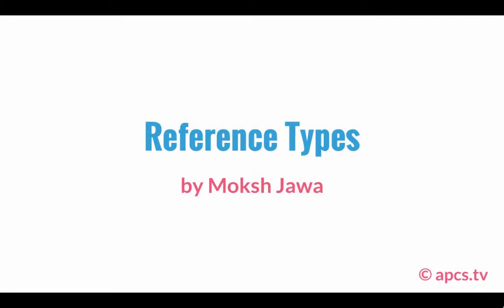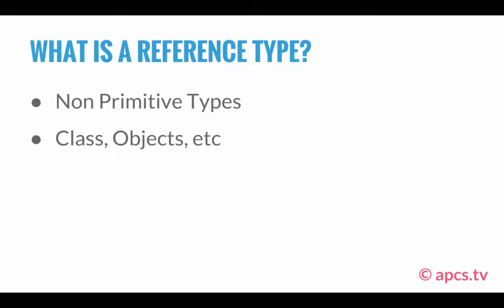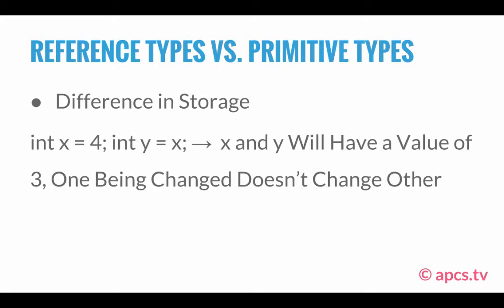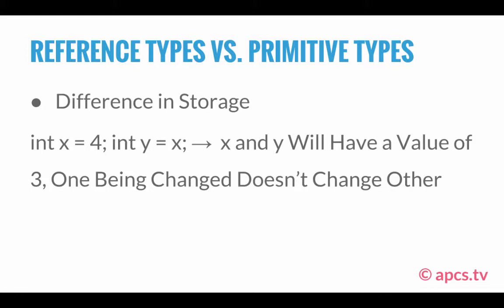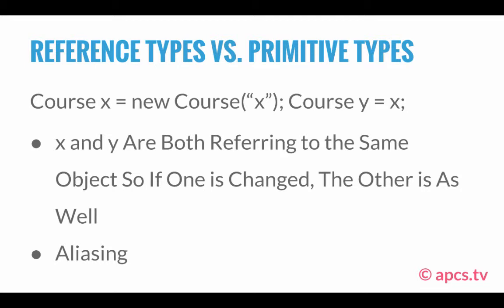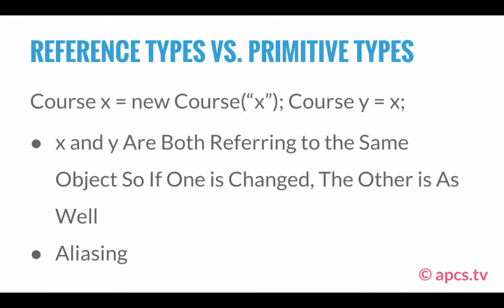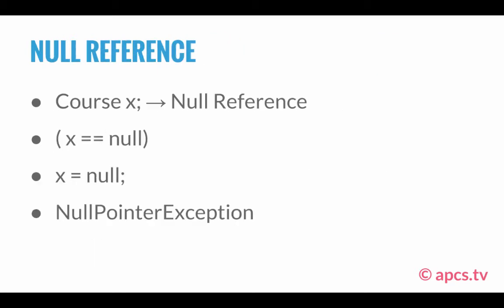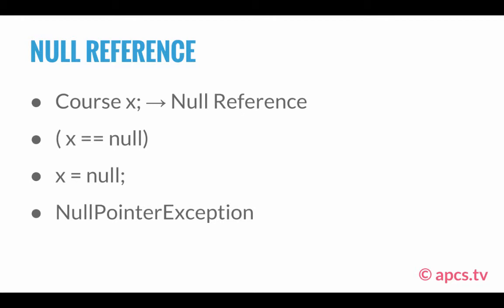Lecture 73 - Reference Types